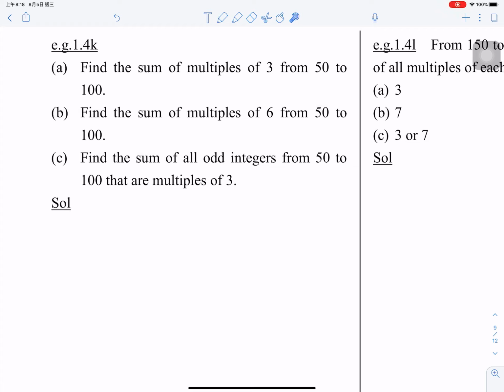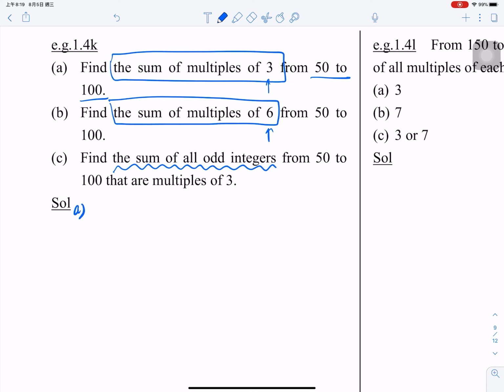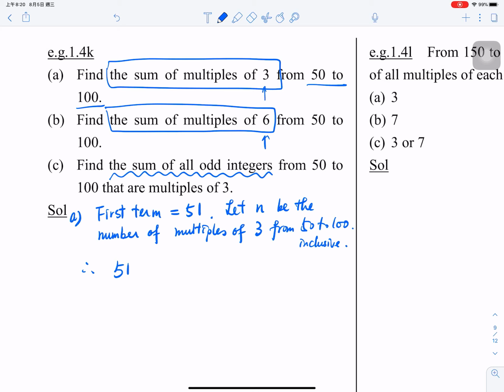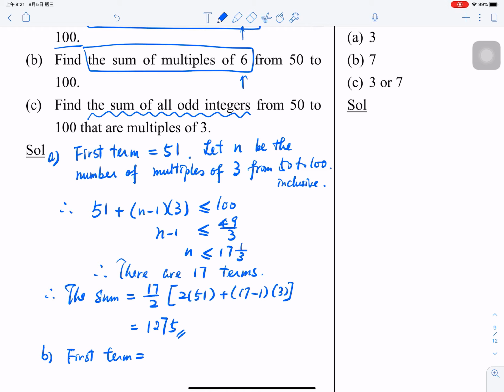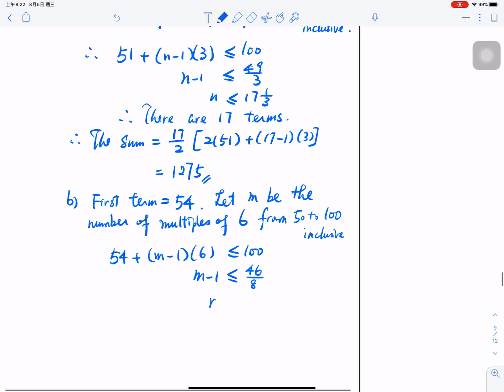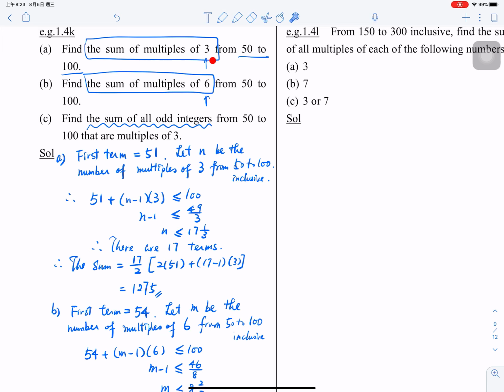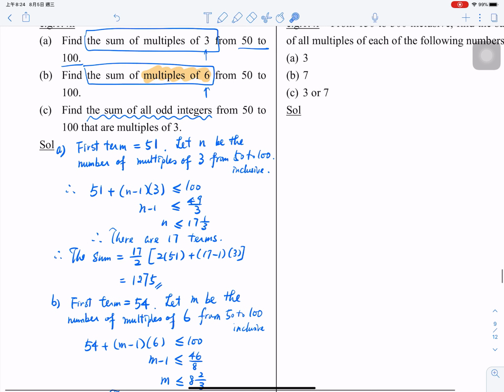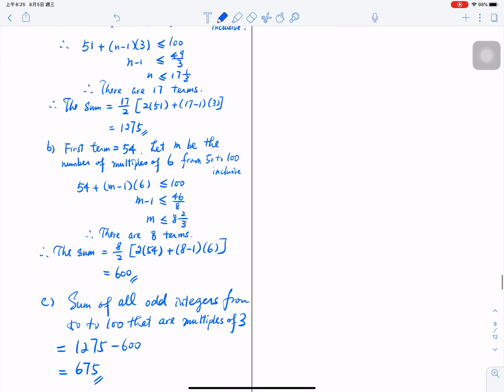1.4 Sum of first nth terms of Arithmetic Sequences (1.4k)